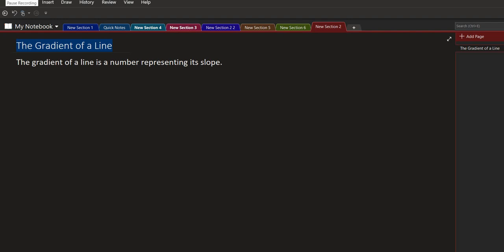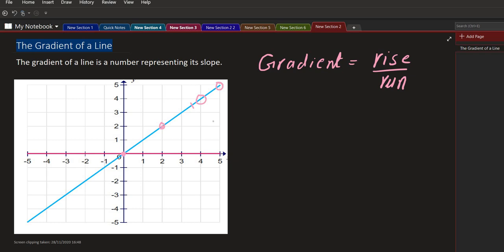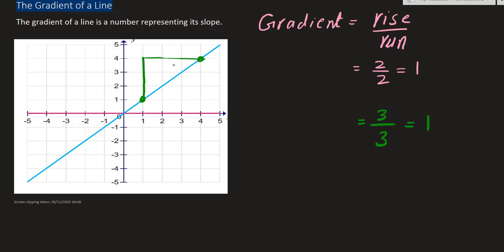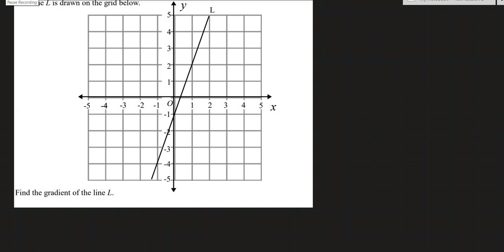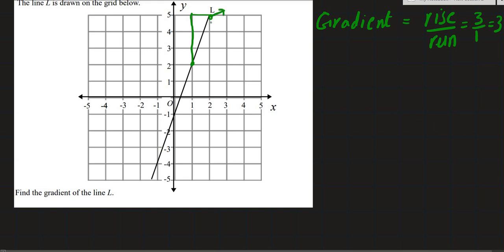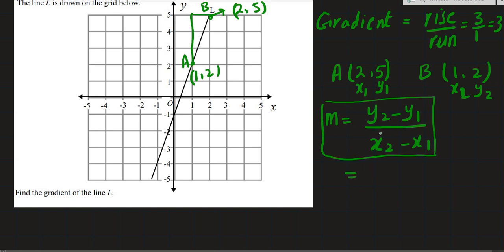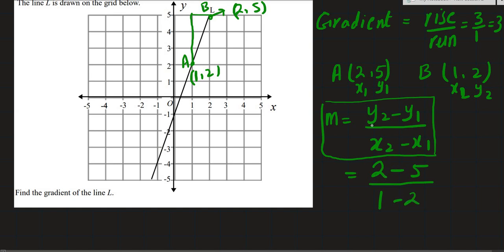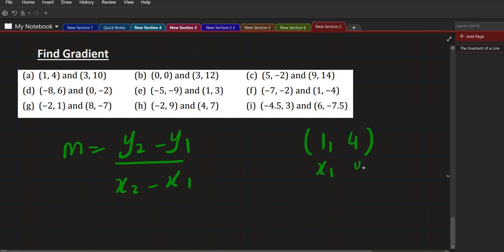Gradient of a line, How to find gradient of a line from grid and two points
GCSE 1-9
Gradient of a line ahmad maths hub
# Edexcel  GCSE exam
# KS3 KS4
# ahmad maths hub